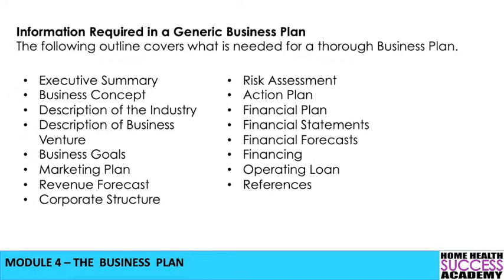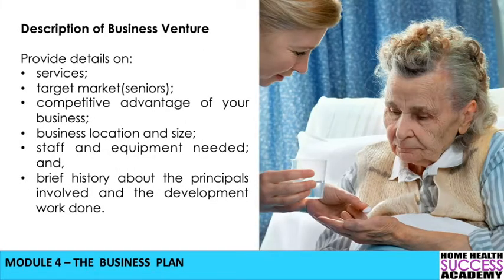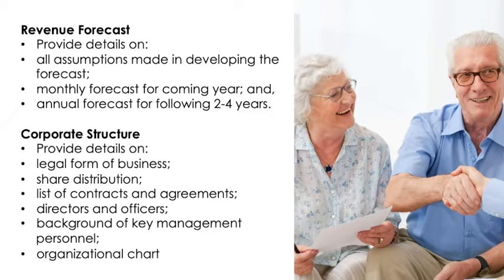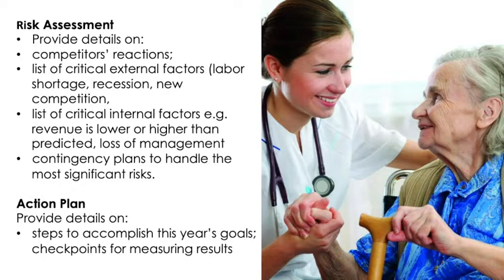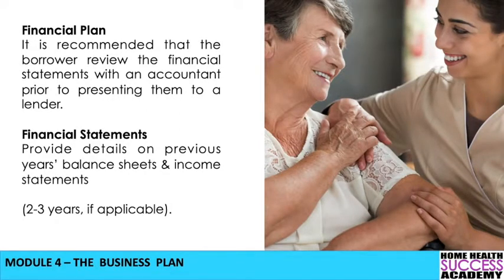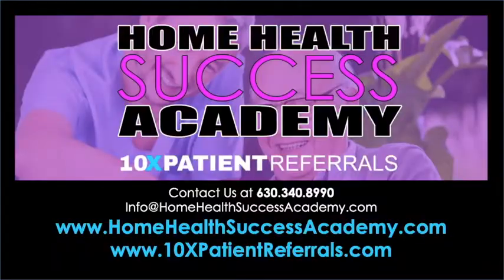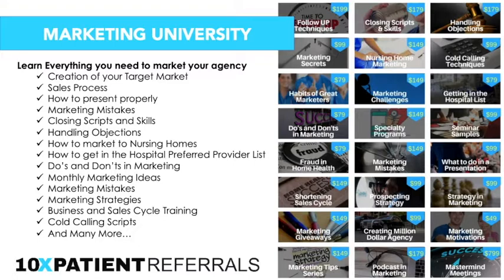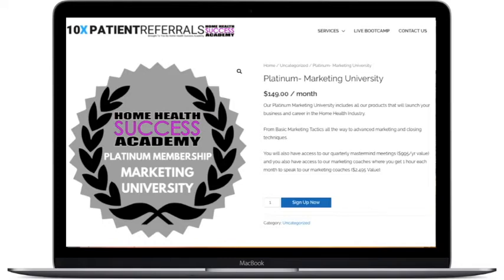Start a Home Care Business Module 4: Business Plan for Starting Homecare Agency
In this video series we will show you all the information needed to get started. We will show you how to start a home care agency. We will go over all the information in this 14 part video series.

How to start a Home Care Agency is one of the services we offer. The most important part is helping agency owners and marketers learn how to bring in more referrals.

The truth is, it is easier to open an agency than keeping it open.

We help agencies with How to Start Home Care Agencies and Learn Home Health Marketing and Home Care Marketing Strategies.

In this video we share with you the reason it is important when marketing for home health or home care agencies.

Join us with our Home Health Marketing Bootcamp which provides step by step training on how to market you home health or home care agency. The training provided is the same information we provided in our Live Marketing Bootcamp that we are offering in multiple cities.

We will share with you Home Health Marketing Strategies that we are using to increase the patient referrals for our home health and home care agencies, as well as agencies that we consult for.

To Sign up for the Online Home Health Marketing Bootcamp Just Click on this

Home Health Success Academy provides consulting and training services to help home health, home care and hospice agencies all the tools needed to increase referrals to agencies. Our consulting company also provides website development and social media marketing and management. We also provide assistance in starting your own home care agency.

Our Goal Is To Answer The Following Questions:
How to Start a Home Care Agency?
How to Get Referrals for Home Health and Home Care Agencies?